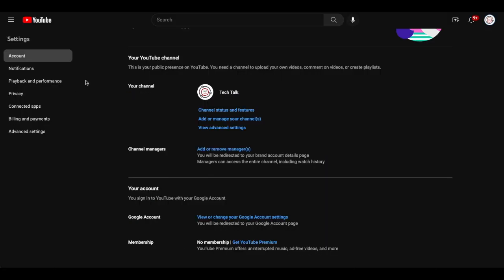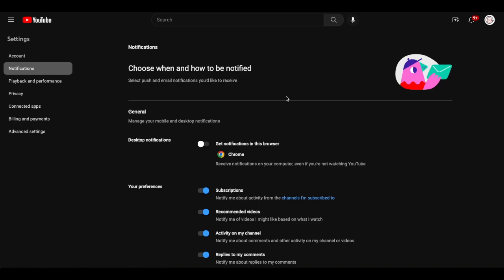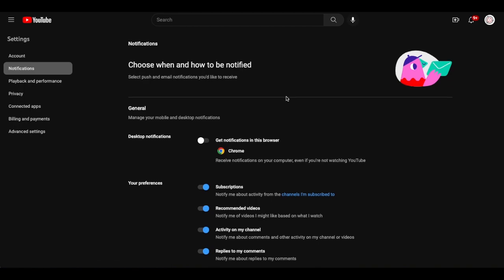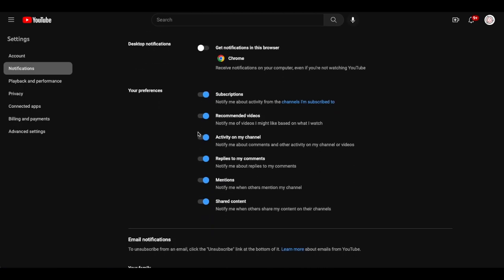How to Turn Off YouTube Email Notifications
Check out today's special tech deals:

In this video, we show you how to silence email notifications from YouTube. Notifications from YouTube can be a very annoying process when you get a full inbox on a daily basis. We walk you through the process of silencing those notifications step by step to save you time and energy.